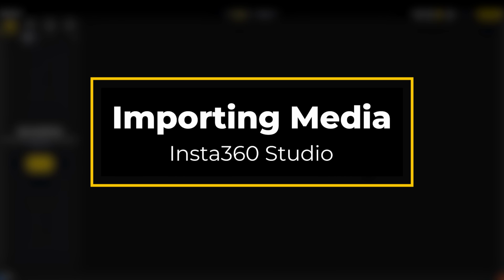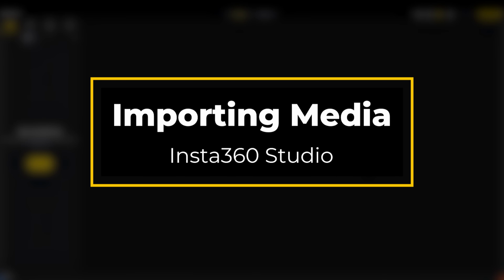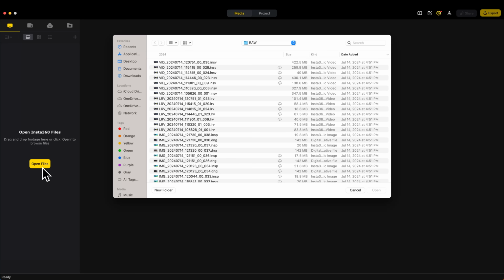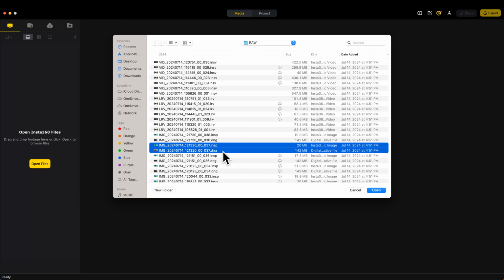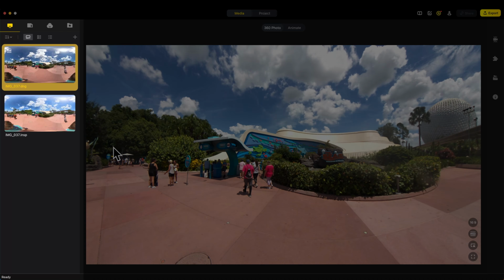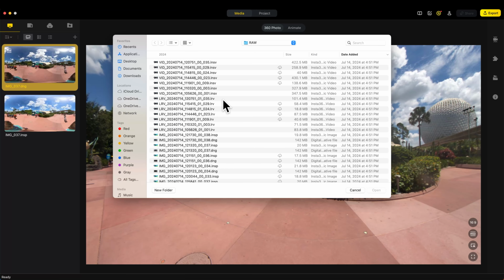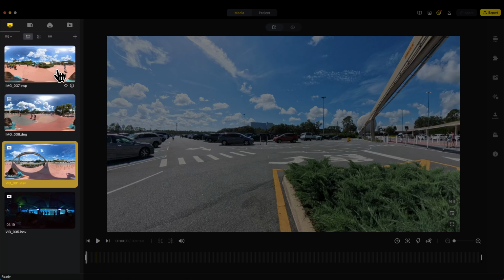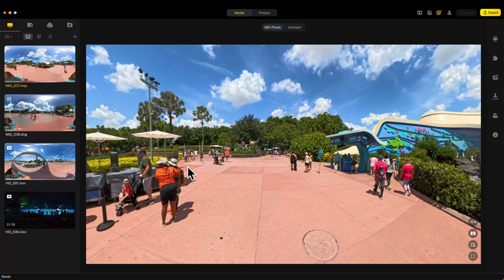How to Import 360 Media into Insta360 Studio